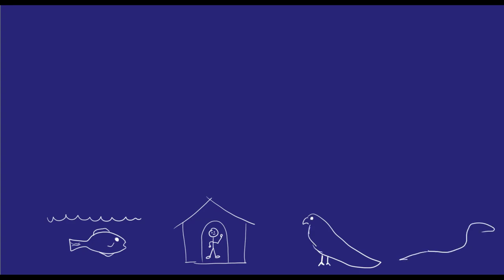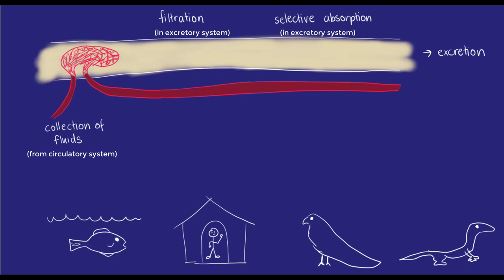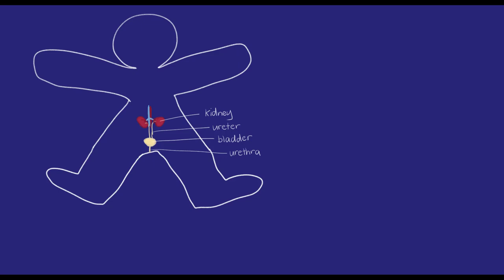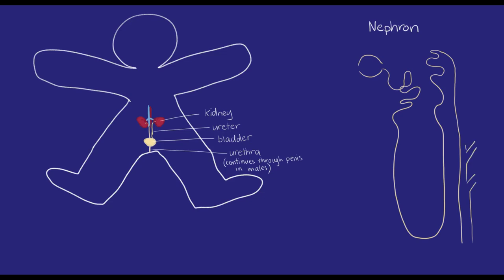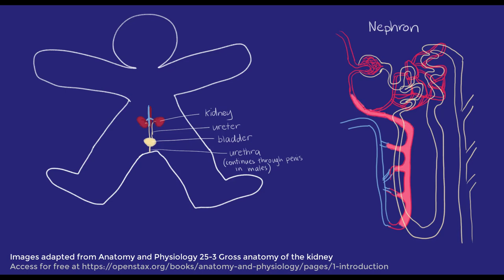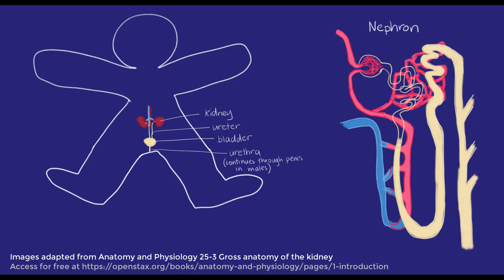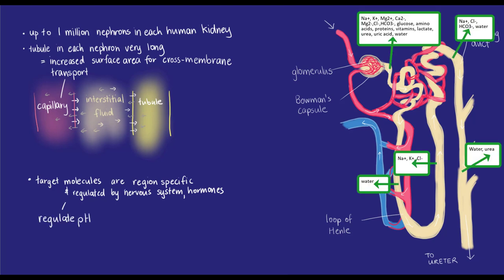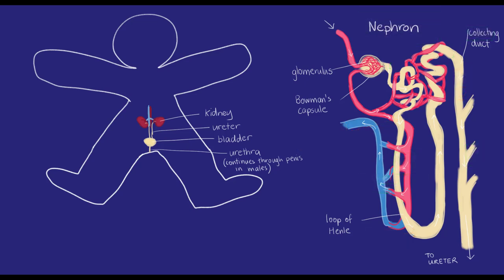Excretory system | Cell specialisation | meriSTEM